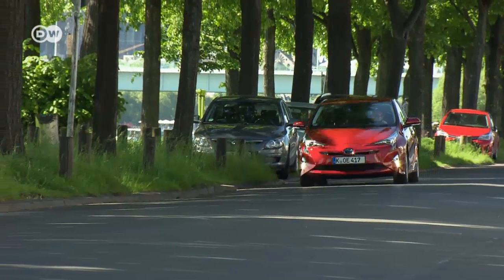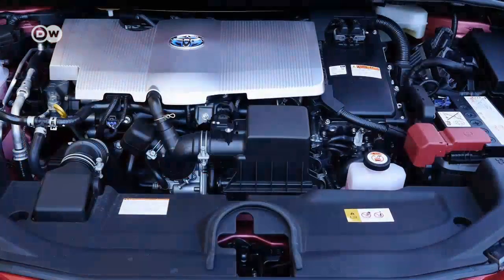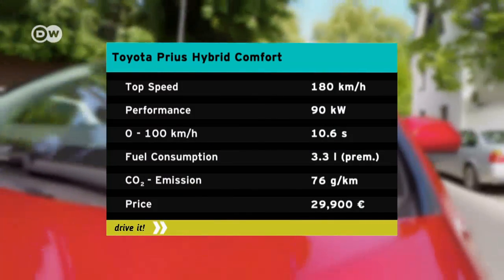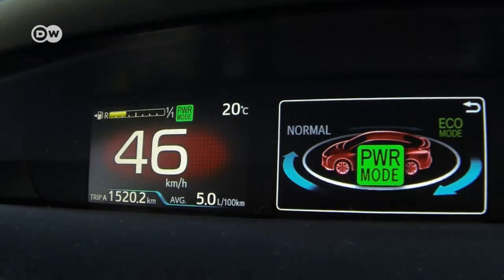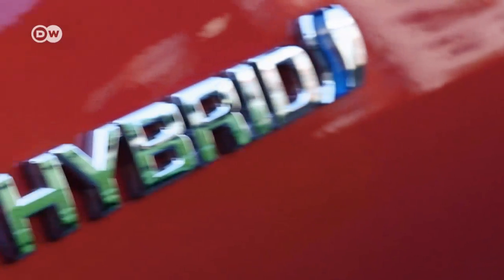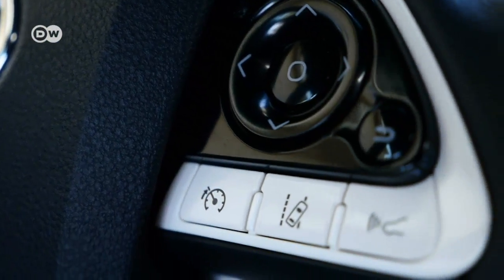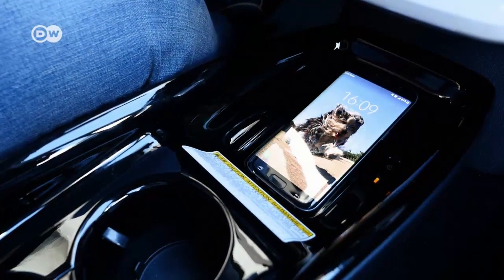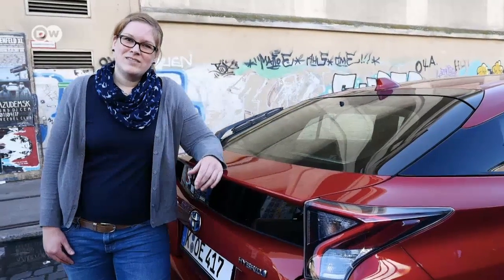Full-hybrid: The Toyota Prius | DW English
The hype surrounding electromobility is new, but one carmaker is an old hand. The Toyota Prius has now been around for 20 years, and is in its fourth incarnation. Choosing a full hybrid or plug-in version depends on your access to charging cables.